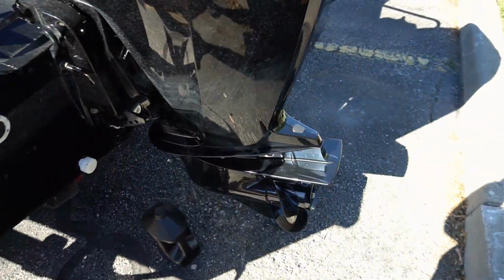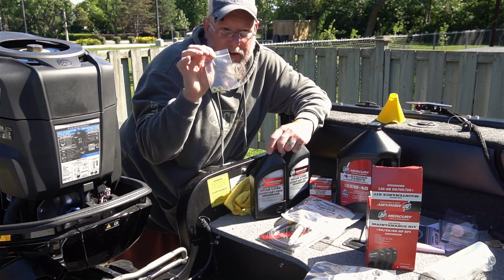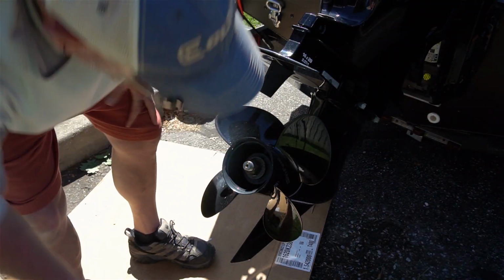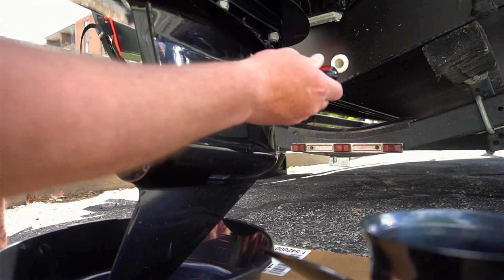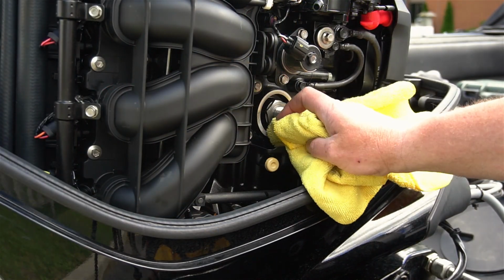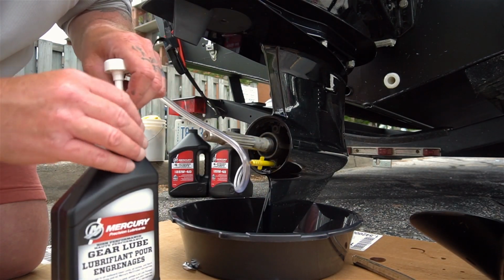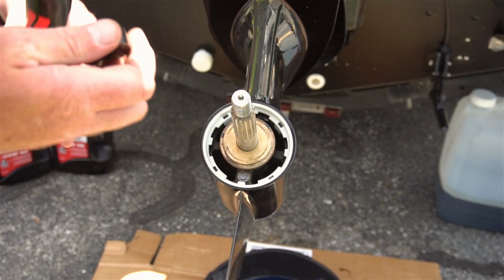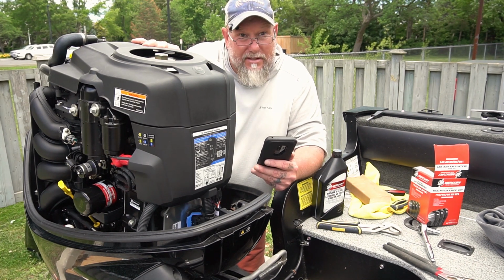DIY Annual Mercury Outboard Service SAVE BIG $$$ MONEY!!! (100-hour service) + Bore Sleeve Change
Stop! Stop wasting money.

Regardless of which country you live in, you can save a lot of money by performing your own basic outboard services. It’s easy. And it takes very little time to do it. Plus, you save money to buy more fishing gear!